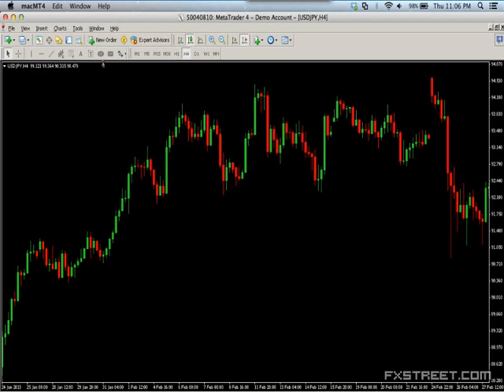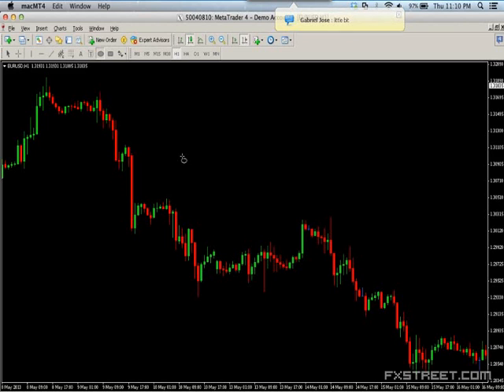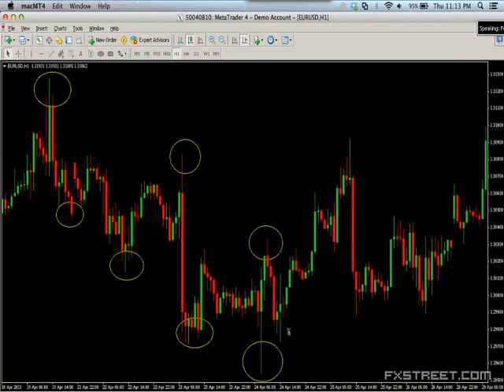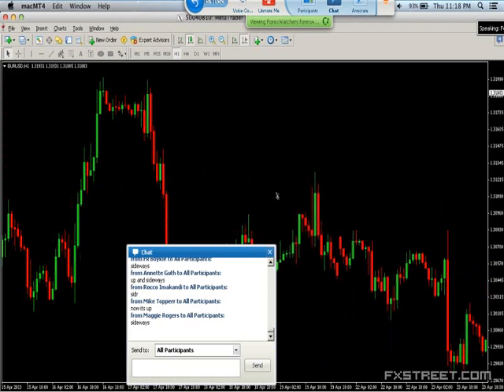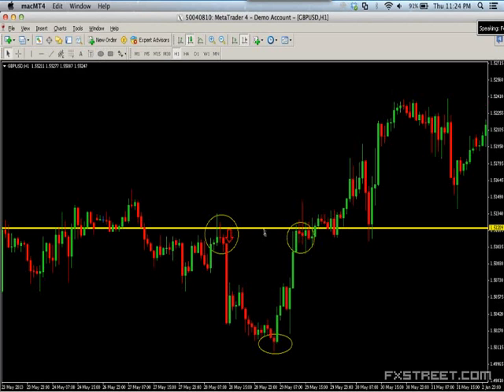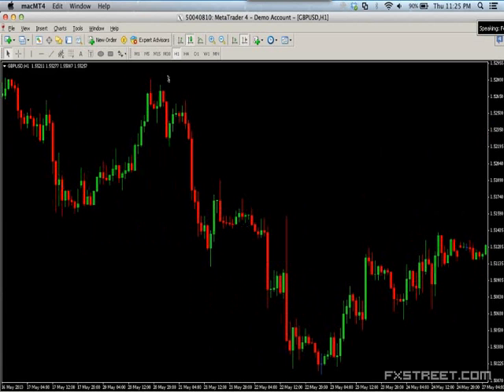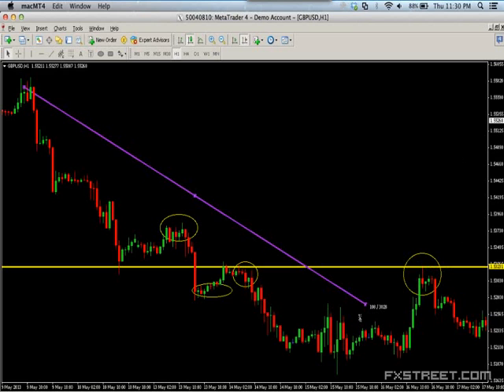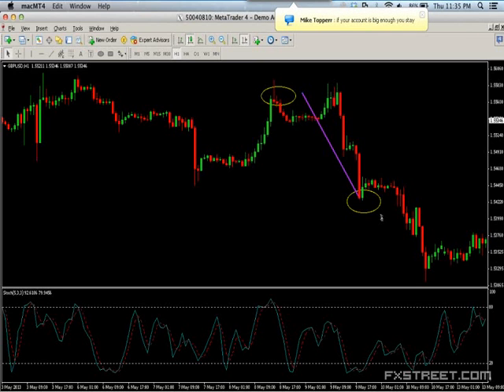Navin Prithyani: Back to the Basics: Support and Resistance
Date of issue: 06 June 2013. Speaker: Navin Prithyani. The basics of forex trading are the imperative pieces many of us take for granted. For most traders, Support and Resistance are among the first tools that we learn in the forex trading world. But have you truly mastered the most basic of your trading skills? Navin Prithyani, expert forex analyst, is here on FXStreet offering his focused guidance to revisit and elaborate on Support and Resistance for both the beginner and the professional. Reserve your seat for this eye opening webinar, right here, on FXStreet.com.